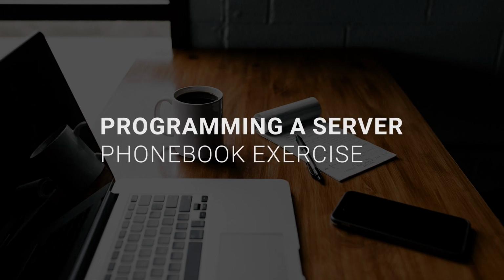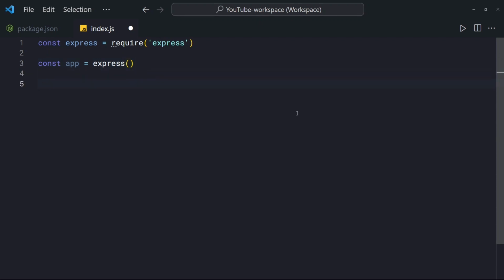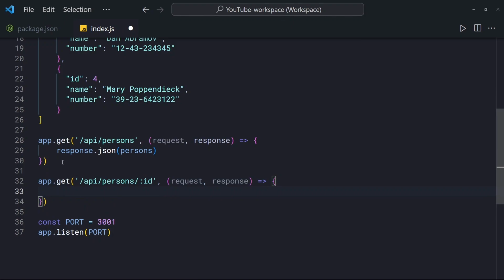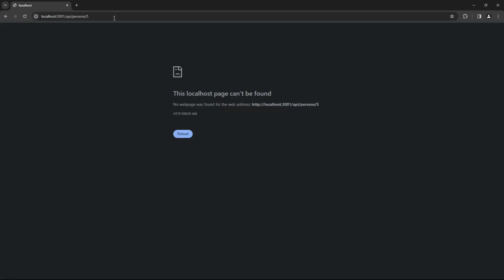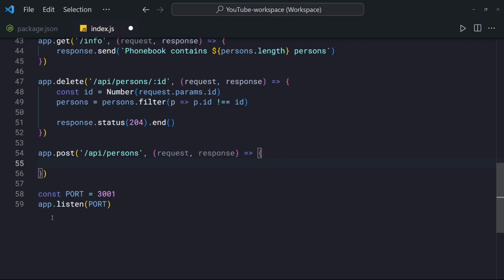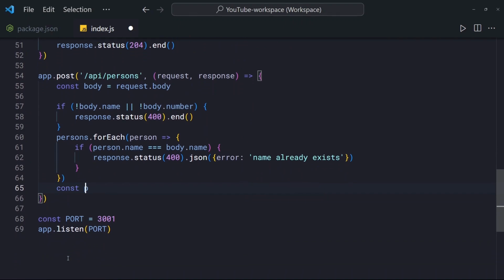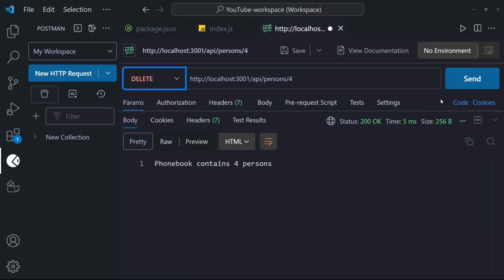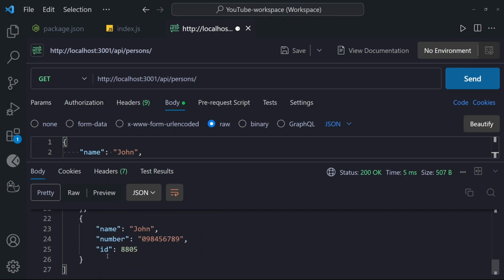Programming a Server in React - Modern Web Development #25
Dive into the world of server-side rendering with React in this comprehensive tutorial! Join us as we walk through the process of programming a server in React, unlocking the power of server-side rendering for enhanced performance and SEO. From setting up your server to optimizing your React components, we cover it all. Whether you're a seasoned developer or just starting out, this tutorial will equip you with the skills to take your React applications to the next level. Don't miss out on this hands-on guide to building a robust and efficient React server!